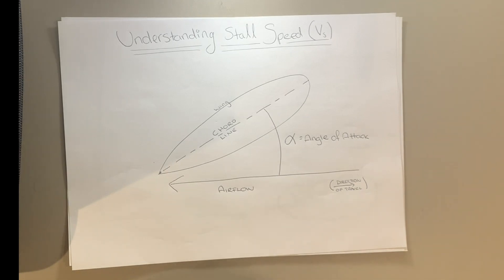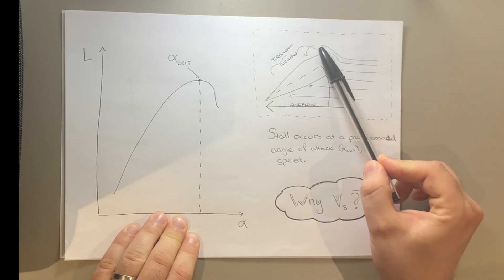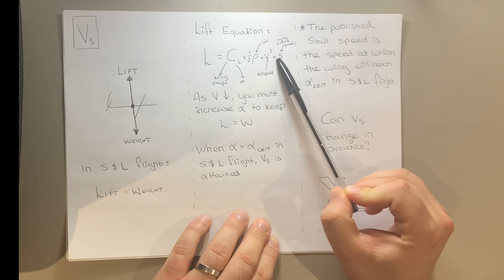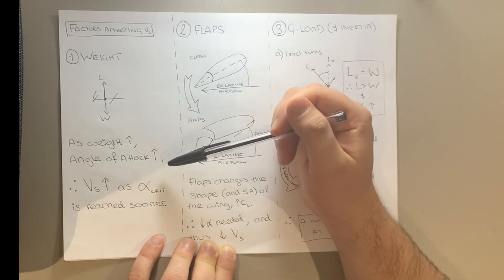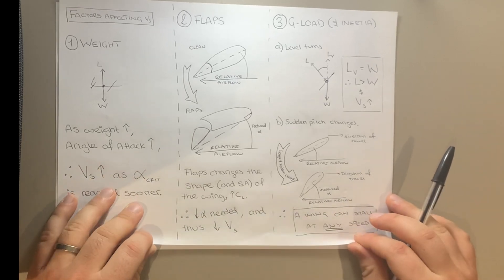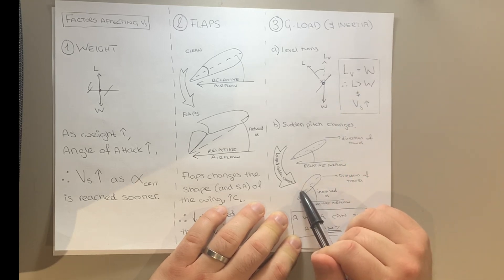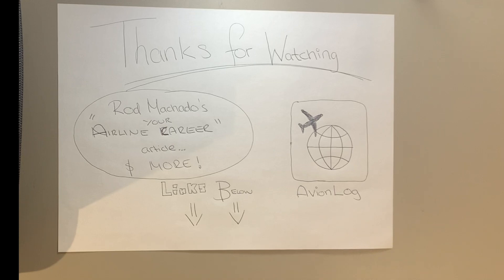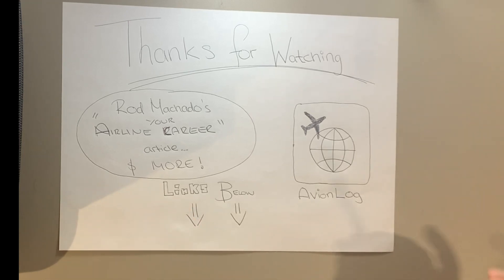Why Stall Speed if it's all about Angle of Attack?!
Why does your flight Instructor talk about stall speed, when speed has no impact on stall?